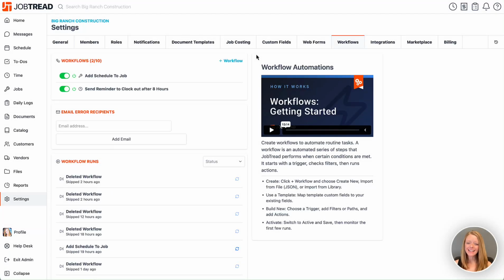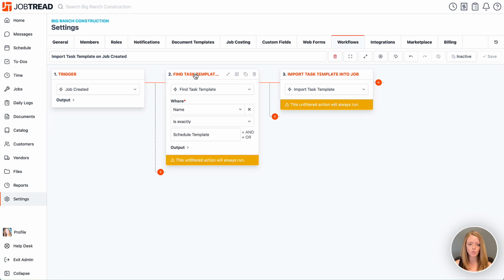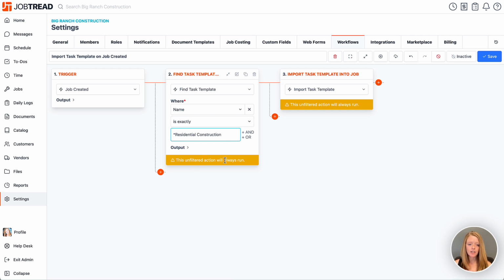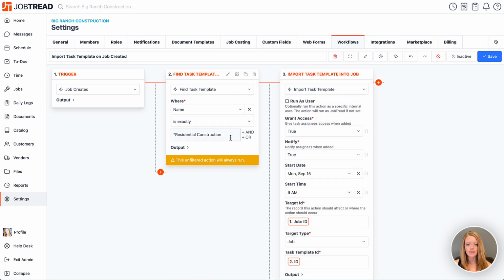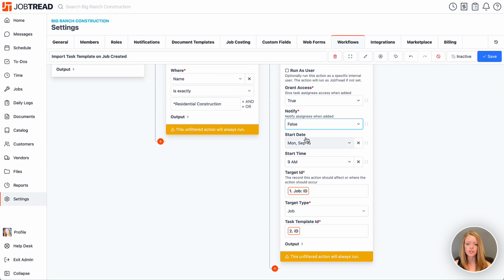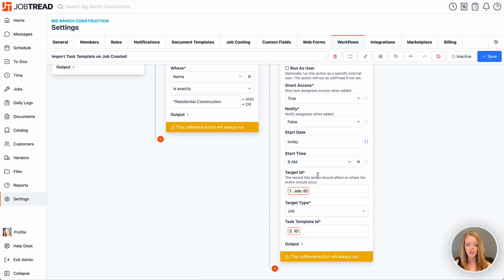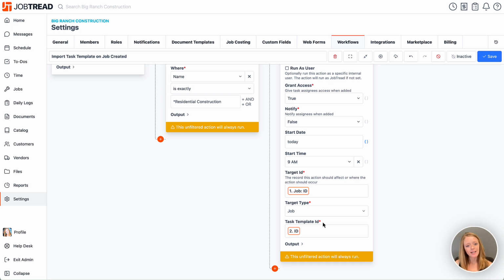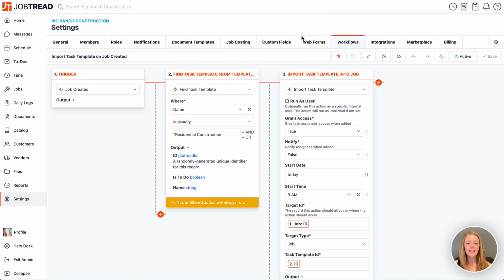Workflow Template: Import Task/Schedule Template on Job Created